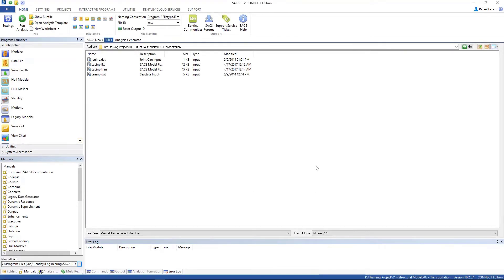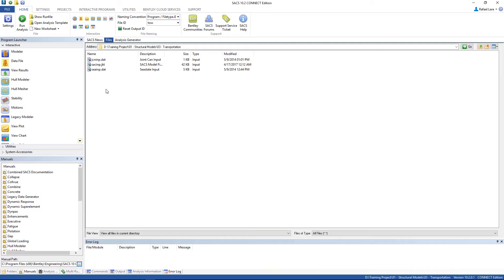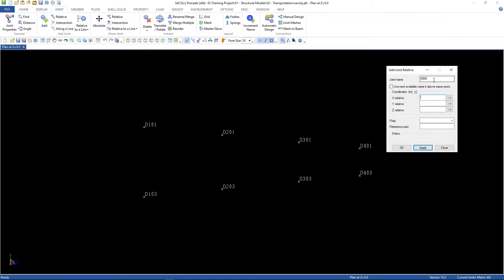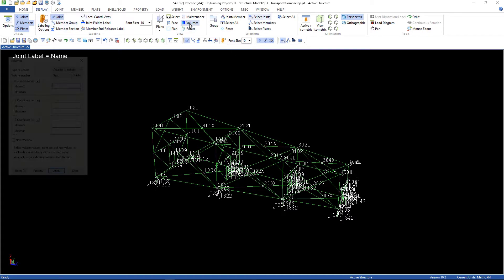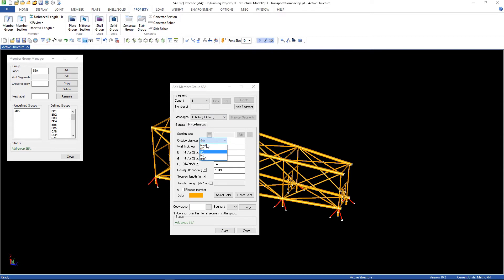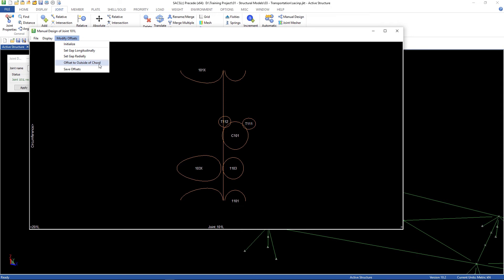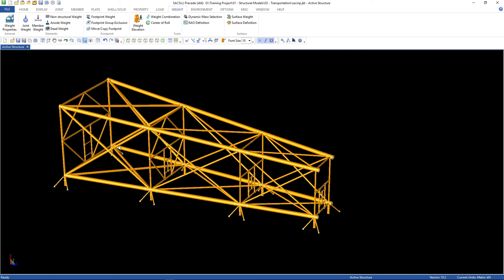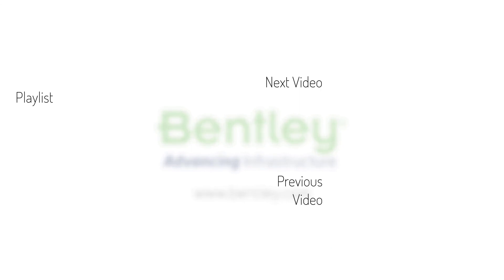Transportation Analysis in SACS CE (Part 1)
In this course, student will learn how to perform a linear static transportation analysis in SACS using GAP elements and Combine.